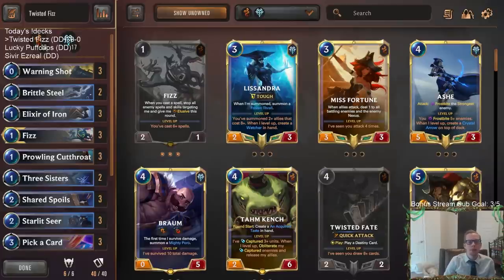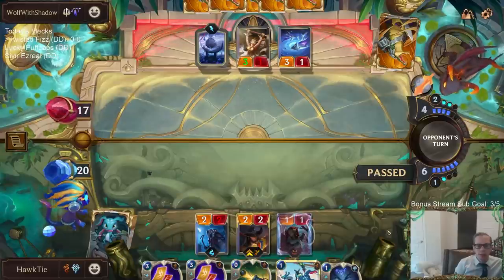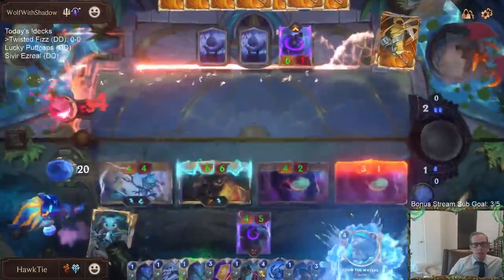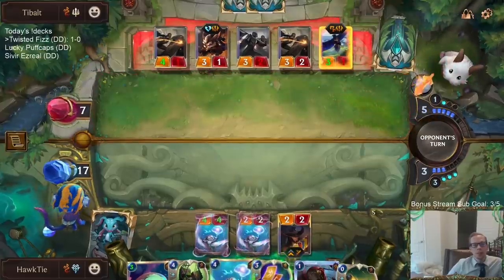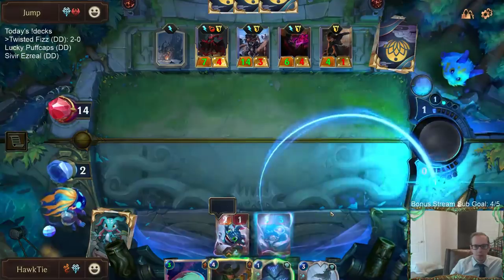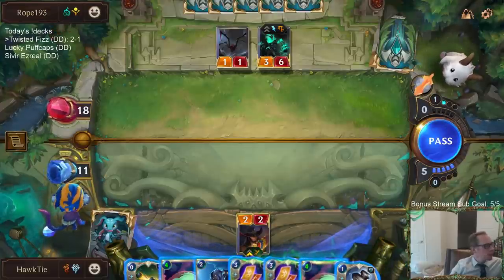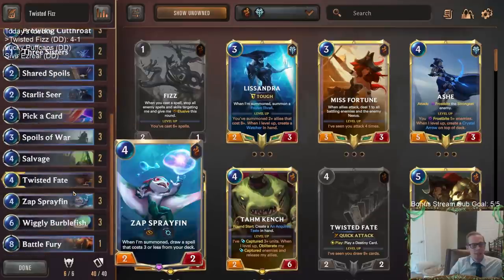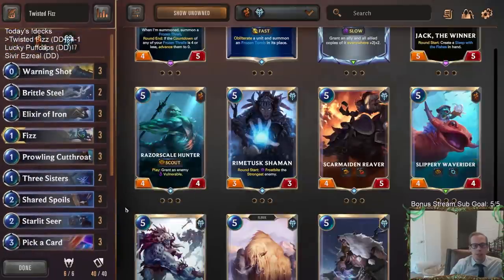Twisted Fizz: Freljord version is still great! | Legends of Runeterra LoR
Legends of Runeterra Ranked deck: Twisted Fizz
Code:
CECQMAQGBUKBUJRLFYBACAIEEAAQEAIKAECACEABAMDBCAYBAEAR4AIEAEFACAQGDUAQCAIBAU
Champions: Fizz, Twisted Fate
Regions: Bilgewater, Freljord